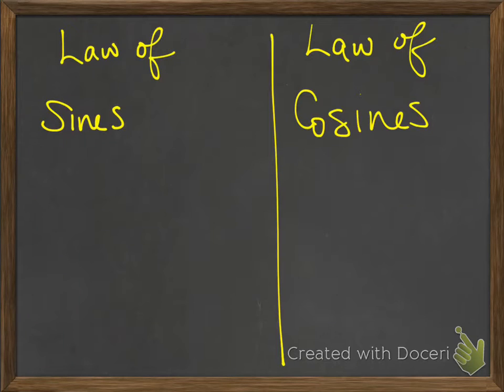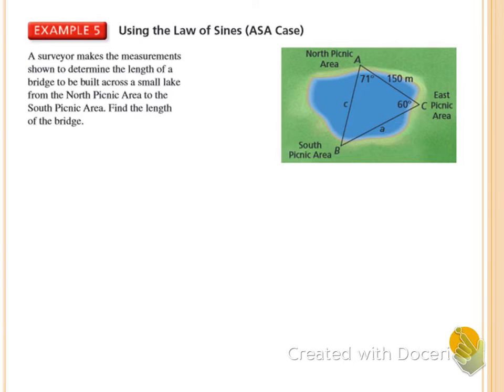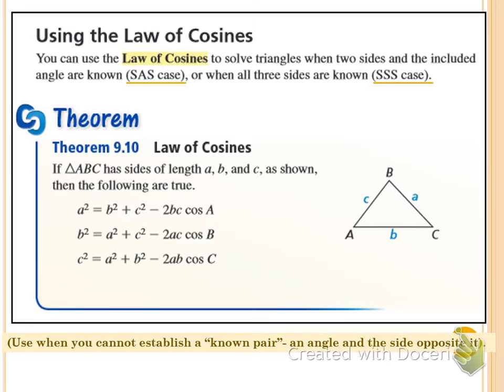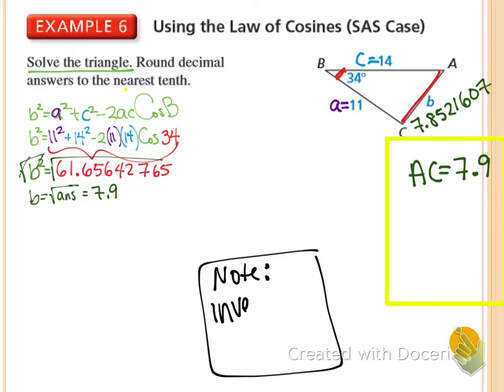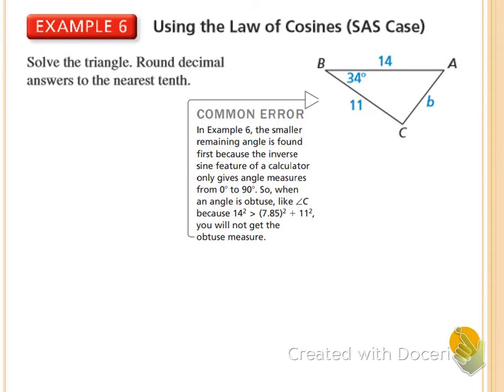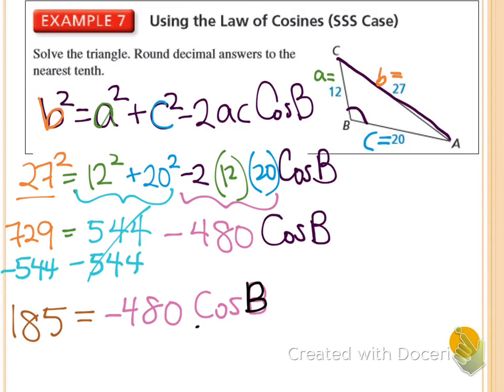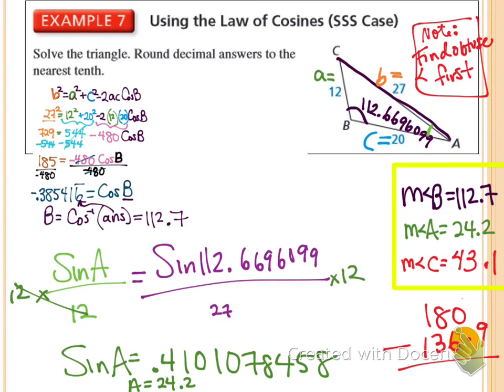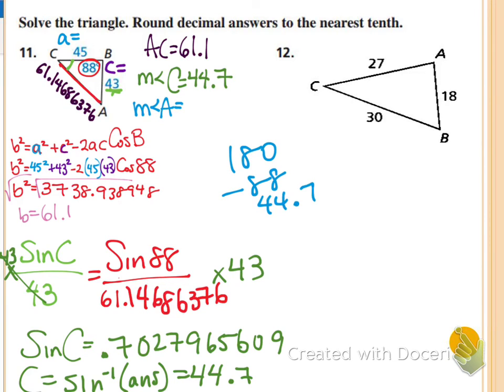9.7 Law of Cosines